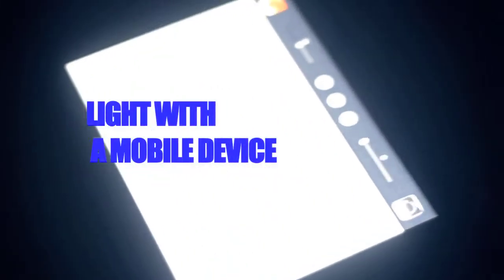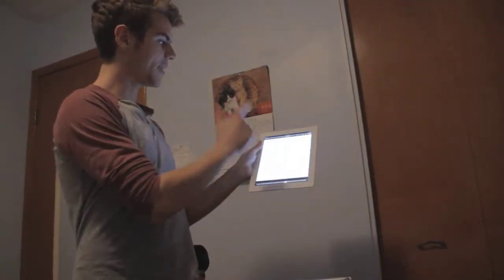LIGHT YOUR MOVIE WITH A CELLPHONE TUTORIAL!!!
Since the beginning of filmmaking time lighting has been one of the most key aspects of cinematography. When it comes to shooting a scene, lighting is the tool that gives it a specific tone.

My favourite locations to shoot in are ones that are abandoned.  Unfortunately the majority of these locations have no power and I can't afford to rent a generator to supply it. Through trial and error, tears and sweat, I 'v  come up with a simple run and gun tool that works extremely well in low light situations. An Ipad!

Now for the majority of you who don't own a tablet it would be silly to purchase one over a set of lights. For me I have my parent's one at my disposal. A simple alternative to using a tablet is a cell phone or a laptop, basically anything wireless that has a bright screen.

A few weeks ago my lovely lady and I took the challenge into making a short horror film that would only be lit by mobile devices, the result?  You be the judge!